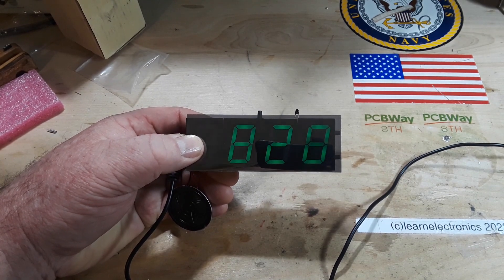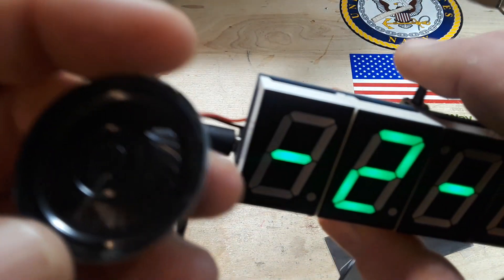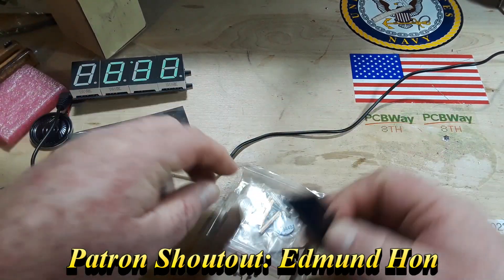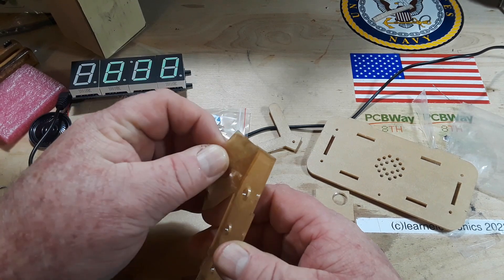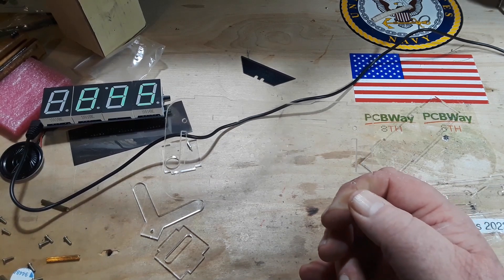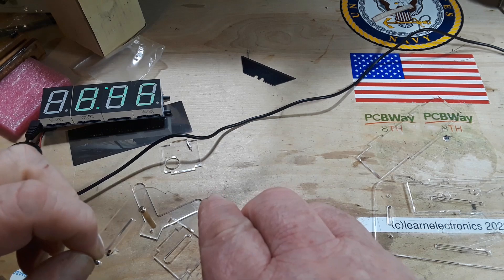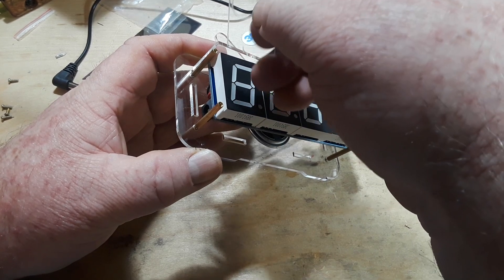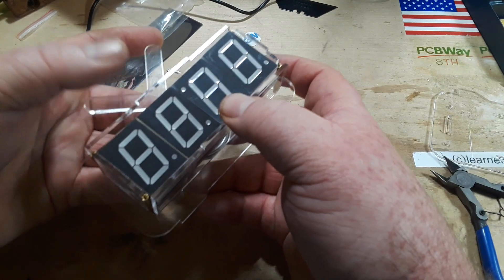Clock Kit Build Part 2 of 2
In this video we attempt to install the clock logic and display hardware into the acrylic enclosure using the provided screws and brass posts. It doesn't fit.